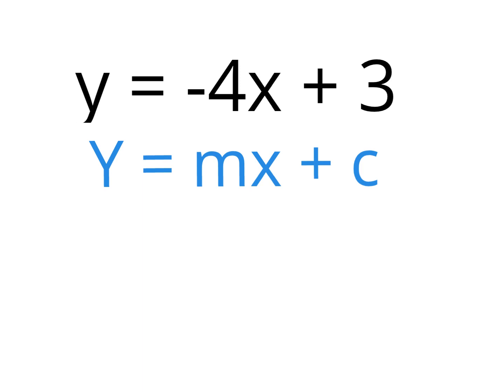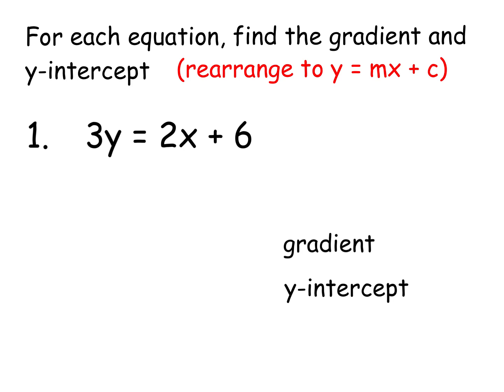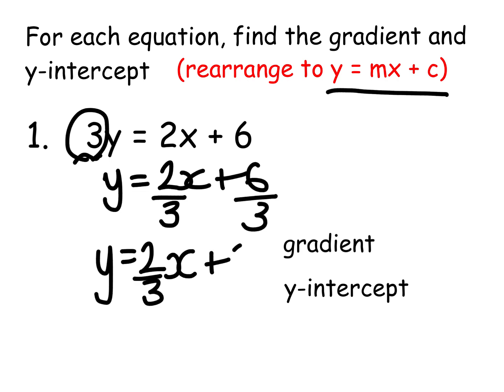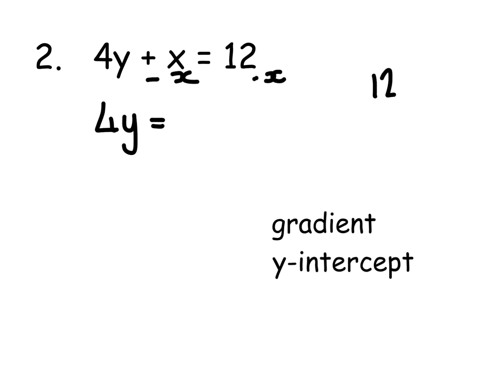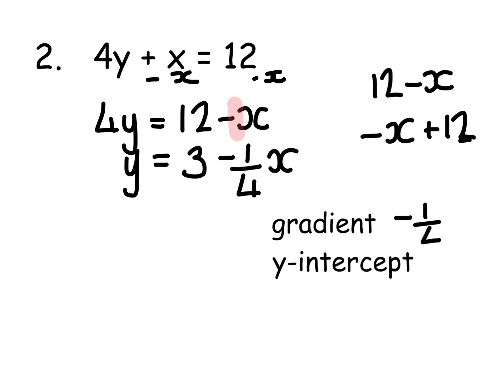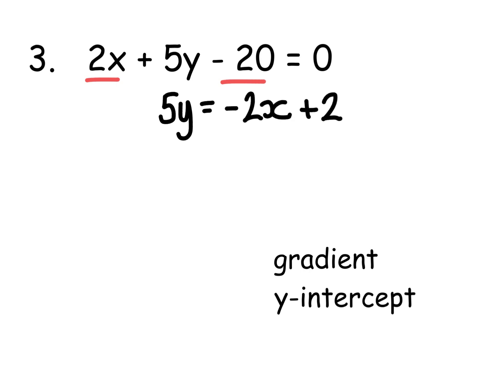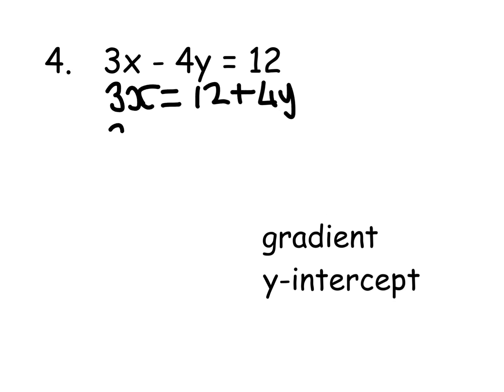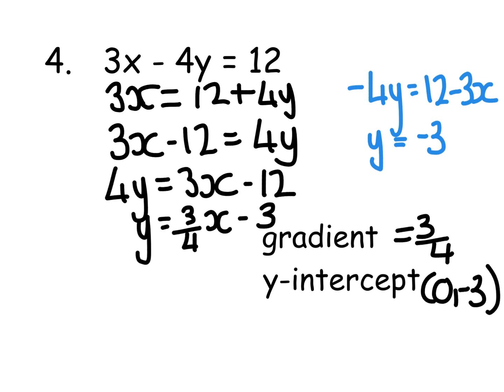straight line - rearranging to find gradient and y-intercept